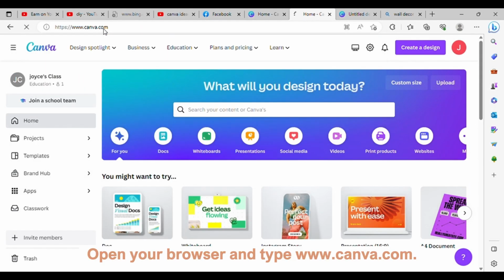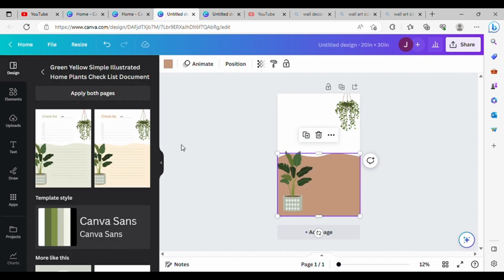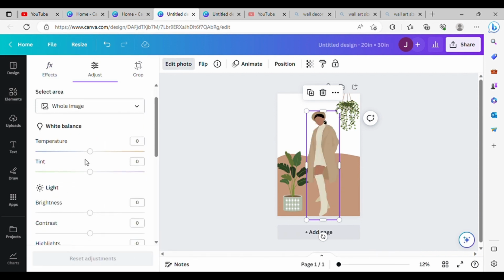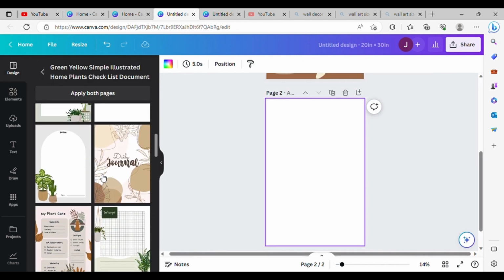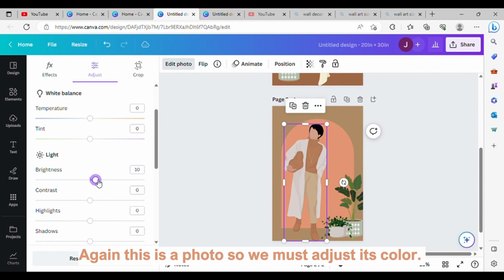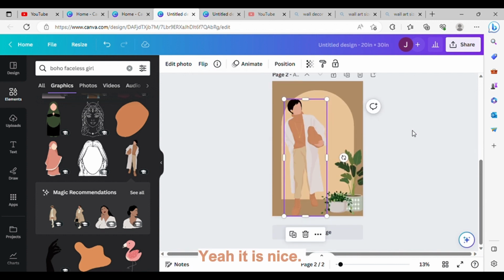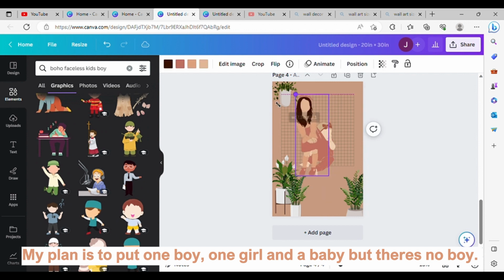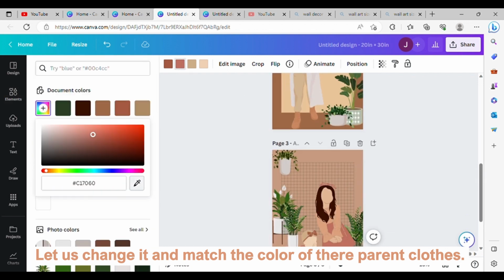DIY - How to make printable BOHO wall art on Canva | family themed wall art ideas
In this video I made a boho wall art using canva app in my pc. Comment which do you like the most to gether with you gmail and I will send it to your right away.

Editing App: capcut and canva